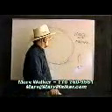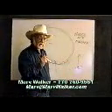Understanding Horses Part 4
Understanding herd dynamics (pecking order) in horses. All horses are pre-programmed to react in set ways to set actions.